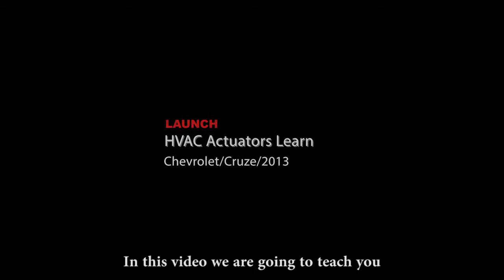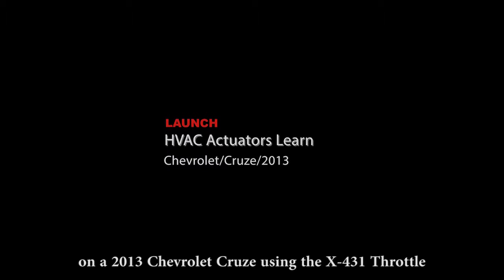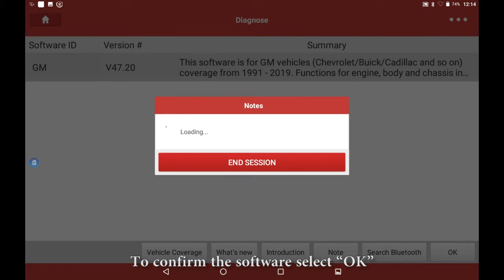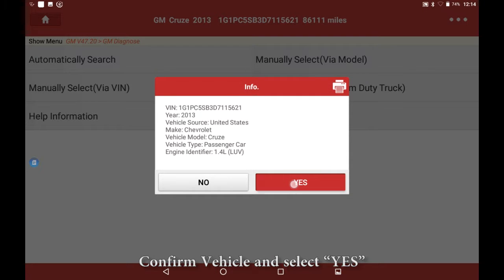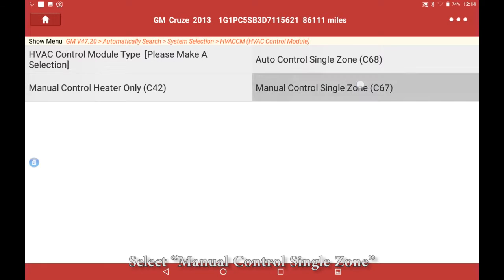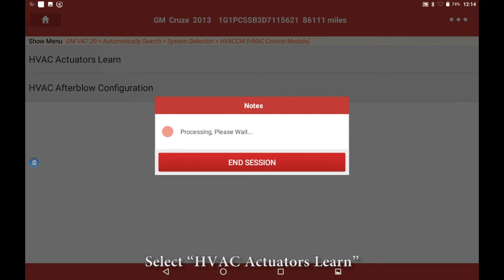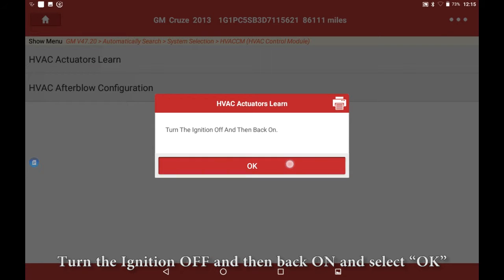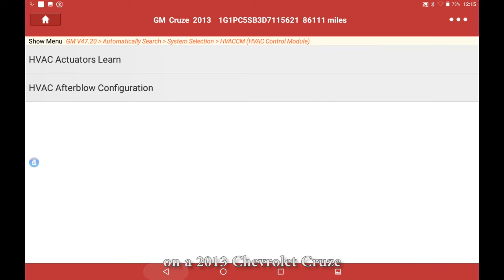Launch | Chevrolet Cruz: HVAC Actuators Learn